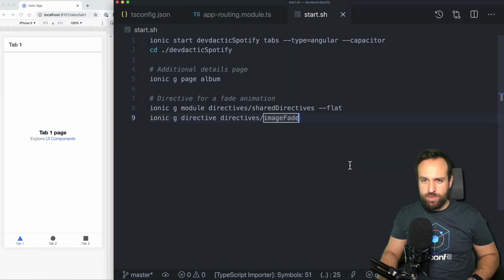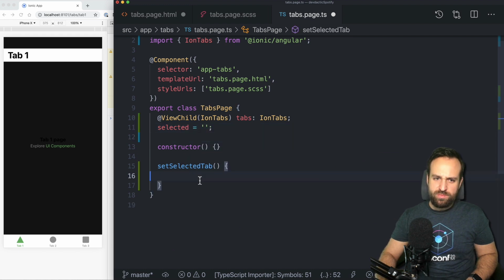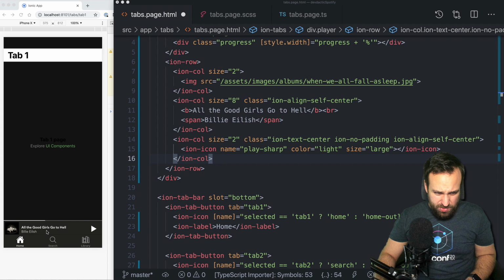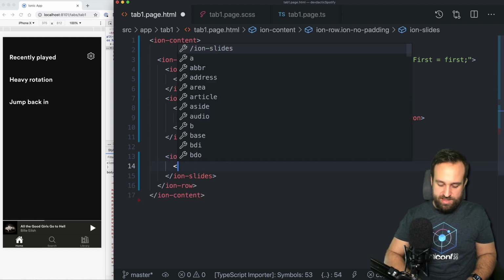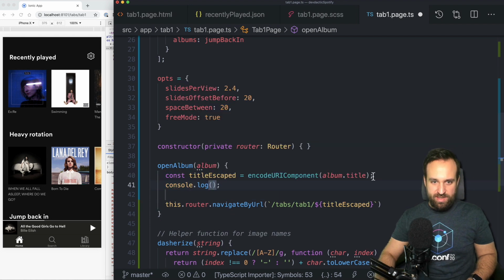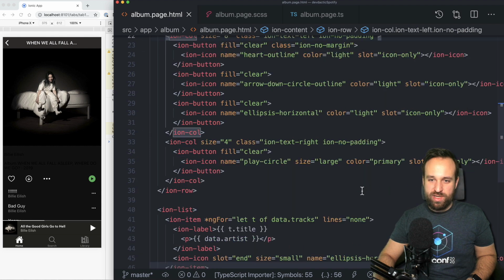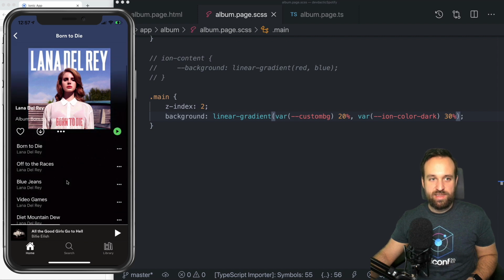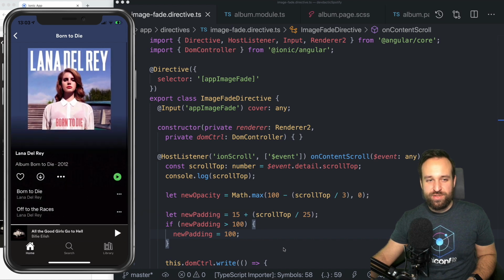Building the Spotify UI with Ionic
Let's build the popular Spotify UI with Ionic components and custom directives to create a stunning interface!

00:00 Intro
01:54 Setting up the Ionic App
03:30 Adding Spotify Styling
05:26 Changing the Tab Bar
10:02 Dummy Audio Player UI
16:13 Overview Page & Horizontal Scroll
25:50 Album Details Page
35:02 Dynamic Gradient Background Color
41:15 Fade out image Directive
45:25 Finished Spotify UI
46:17 Outro